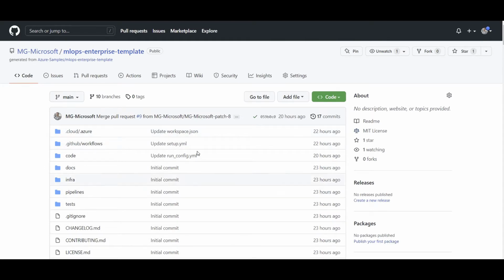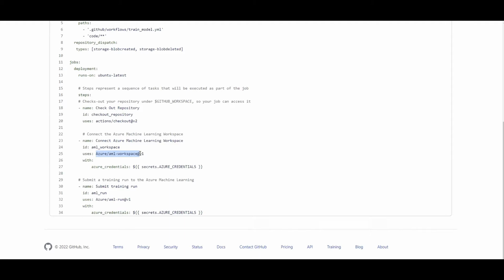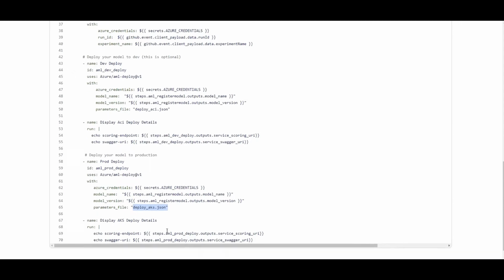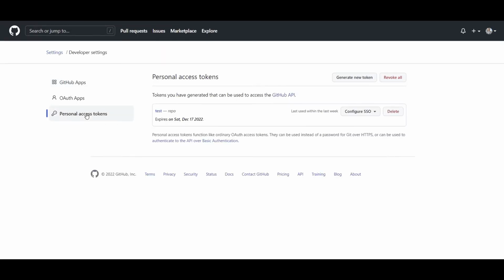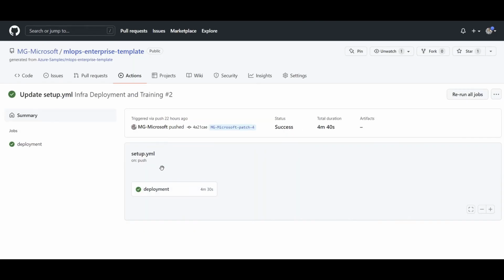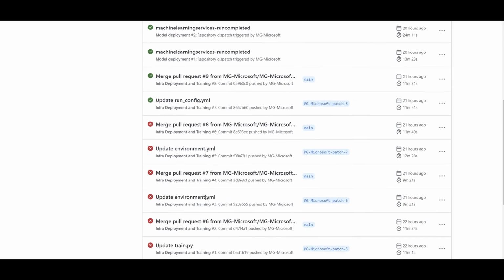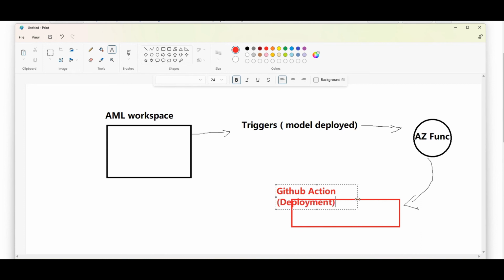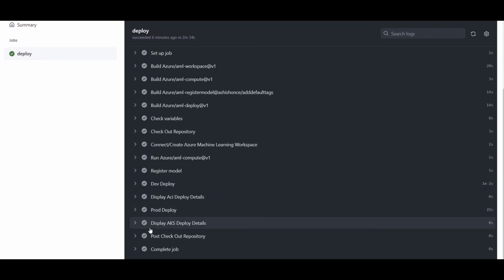Azure MLOps with GitHub Actions & Azure Machine Learning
This hands-on video shows you how to enable MLOps for continuous integration, delivery, and model deployment ( container instance in the Development environment and Kubernetes in the Production environment) using Github actions and Azure Machine learning.